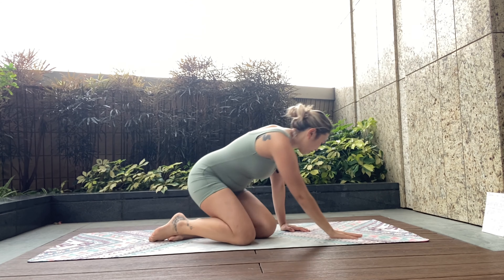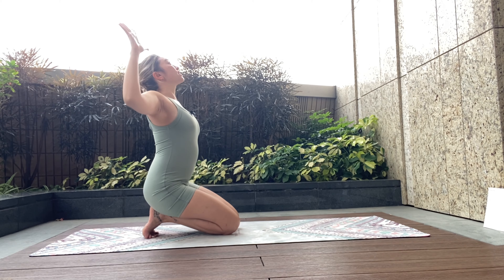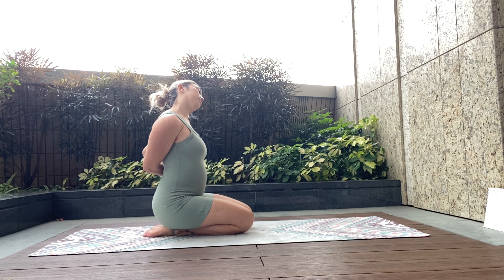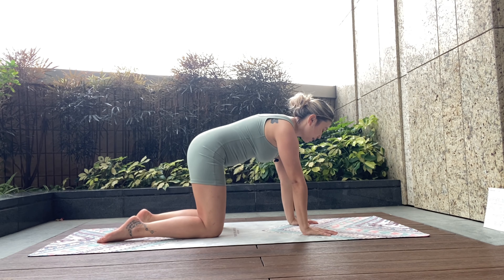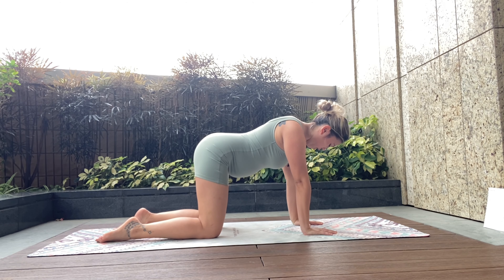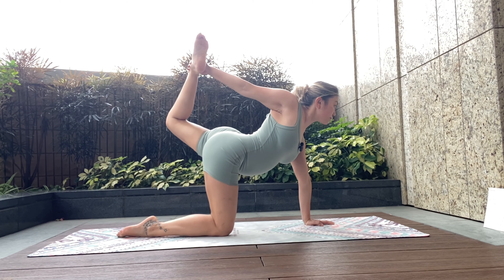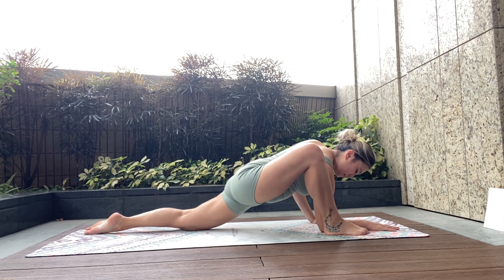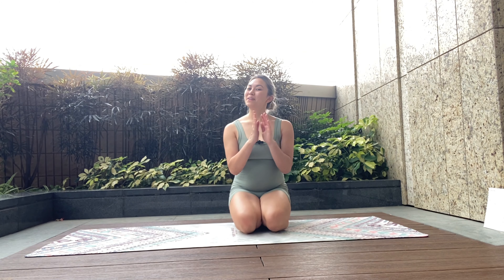#62. 15 Min Postnatal Yoga // 90 Day Consistency Challenge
This video is recommended for those who have had doctor's clearance to exercise. Zig FitMama is not responsible for any injuries or damages that incur from training. Always seek doctor's clearance before exercising. These movements are recommended for mothers who are minimum 6-8 weeks postpartum (vaginal, c-sec delivery respectively). If at any point you experience pain (not discomfort), cease exercising, and contact your local healthcare provider or fitness professional for advice.